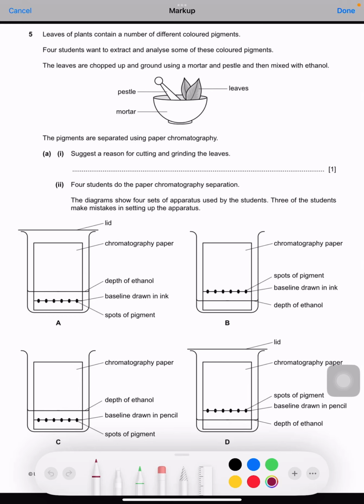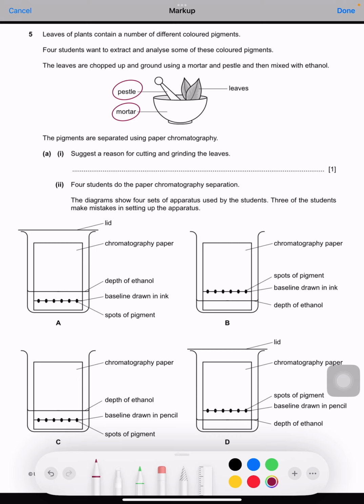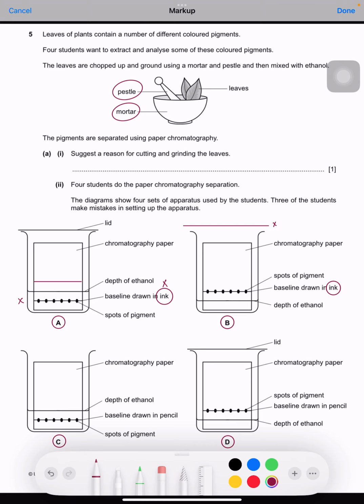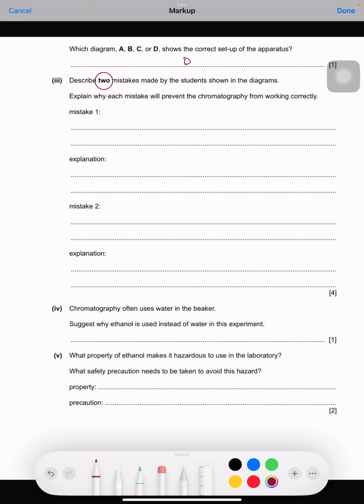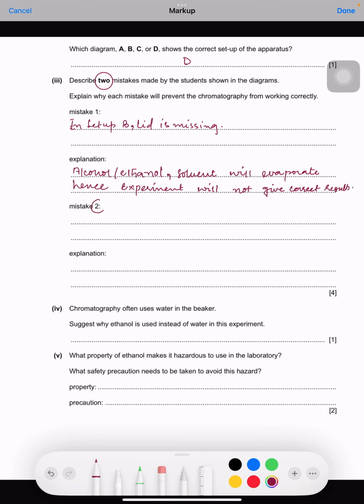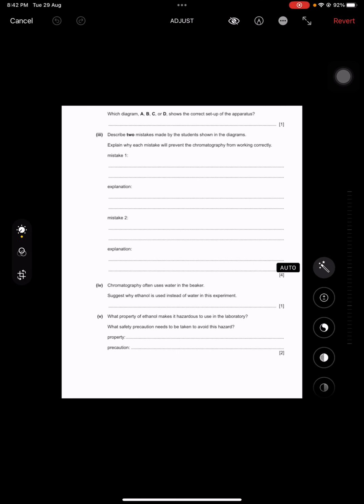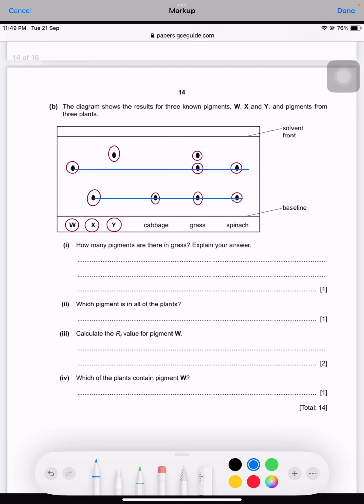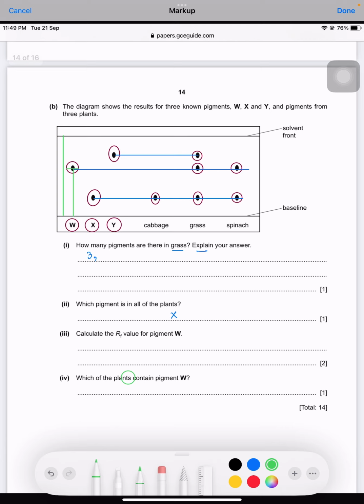O-level and IGCSE. Chapter 3: Purification Techniques. Paper chromatography past papers. (Lecture 4)